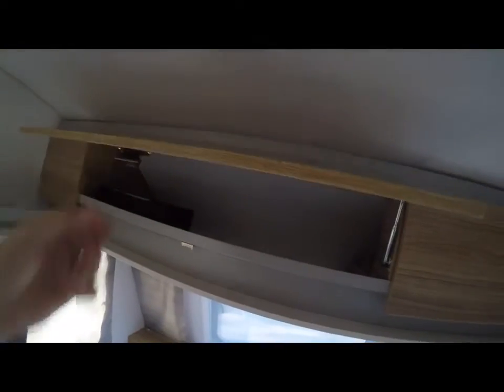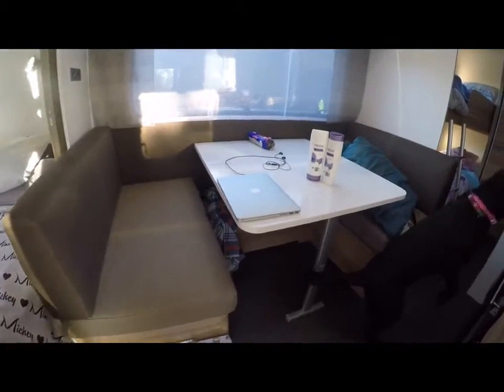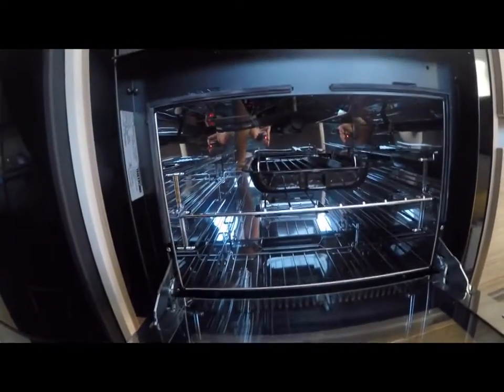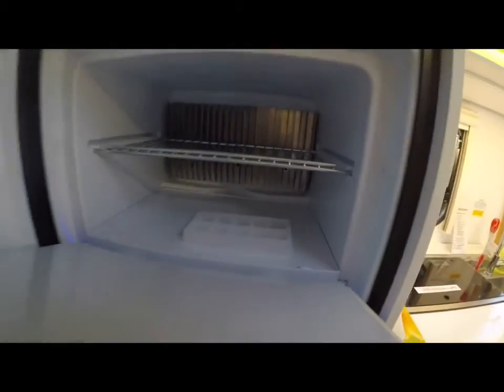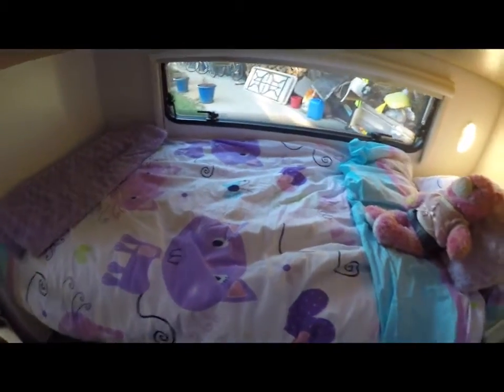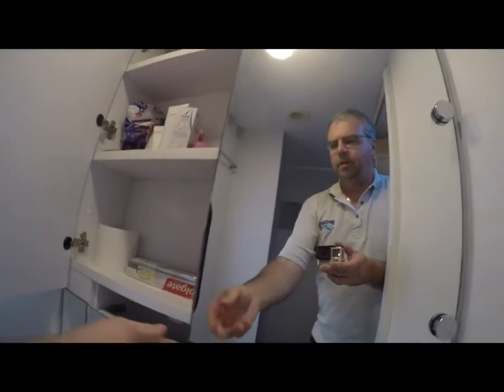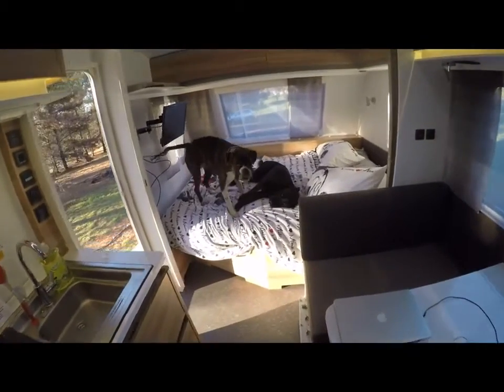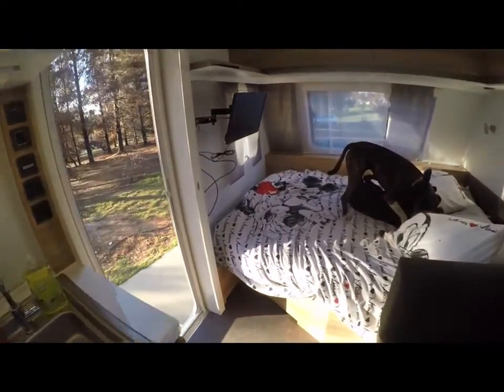Adria Altea 522 PK Sport Tour - Lightweight Adria caravan Australia edition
A quick tour of our Adria Altea 552 PK caravan. This video was shot in 2017 when we had just bought the van and put together for our friends, but I thought it may be of interest to others. The van is 25 foot including the draw bar and has a gross weight of 1700kg.